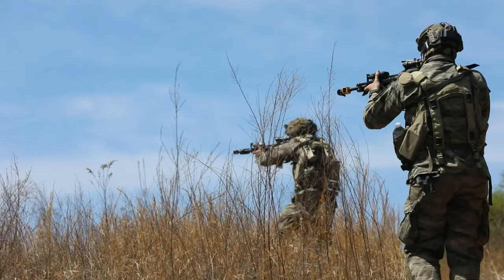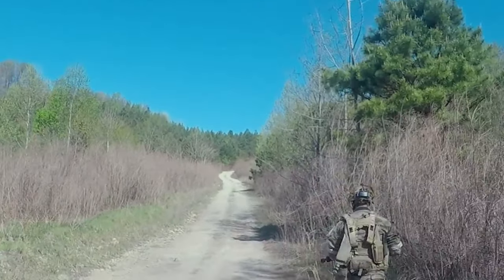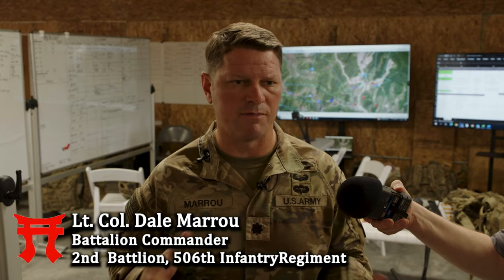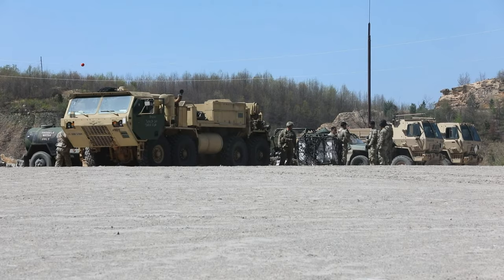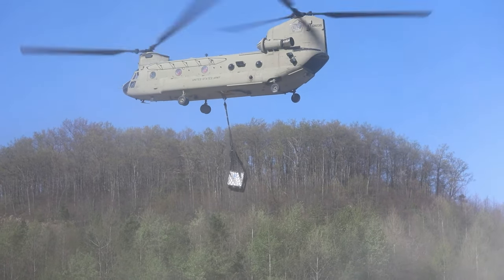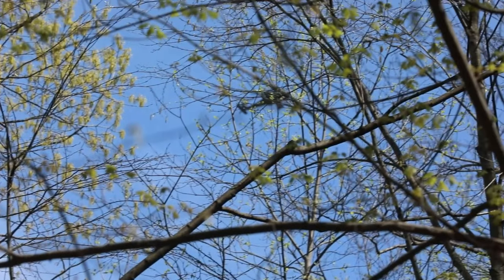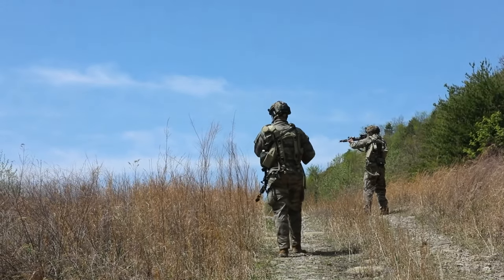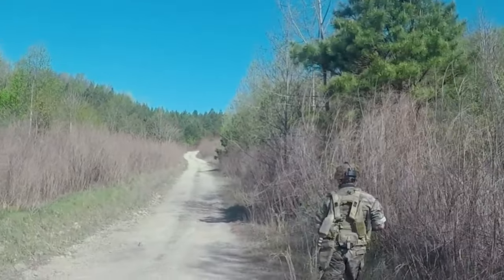The 101st Airborne: Witness their High-Tech Training Transformation!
U.S. Army Soldiers of the 3rd Brigade Combat Team, 101st Airborne Division (Air Assault), conduct training while utilizing technology from DEVCOM Army Research Lab (ARL) and the FORCE and Pathfinder programs at Fola, W. Va., April 17-20, 2023.

2-506th DIRT Days
FOLA, WV, UNITED STATES
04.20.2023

 The Soldiers conducted squad lanes as an opposition force patrolled and held objectives. (U.S. Army video by Spc. Robert Faison, 40th Public Affairs Detachment.)

Film Credits: 40th Public Affairs Detachment